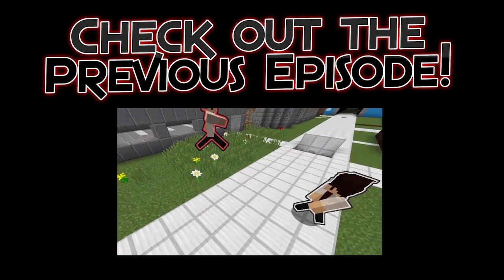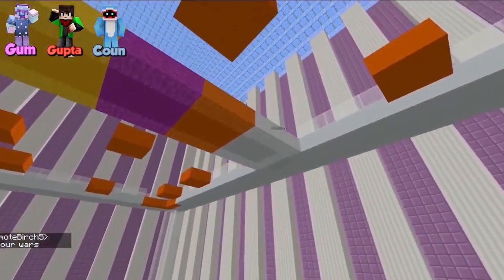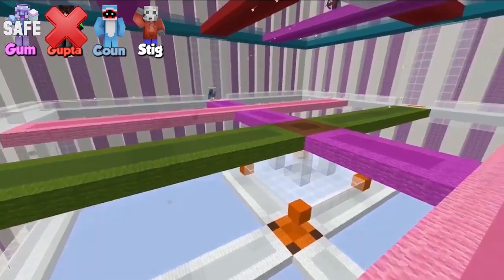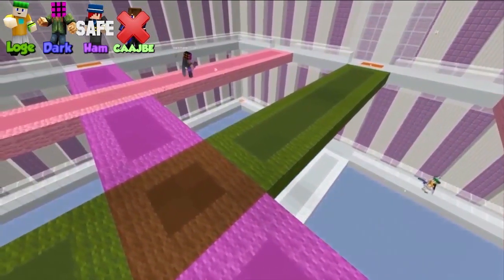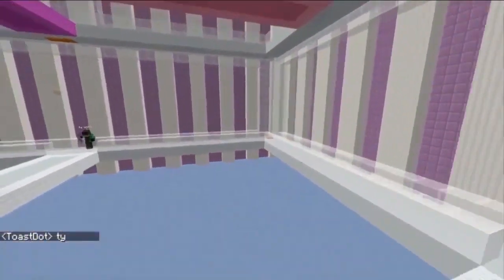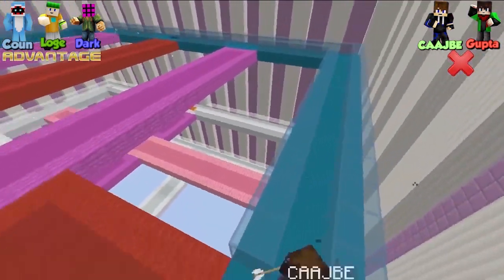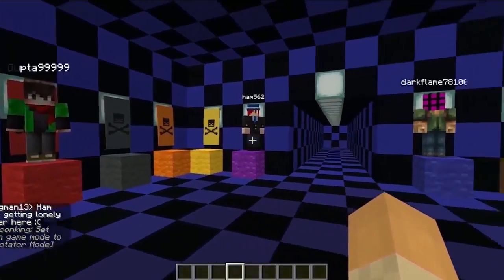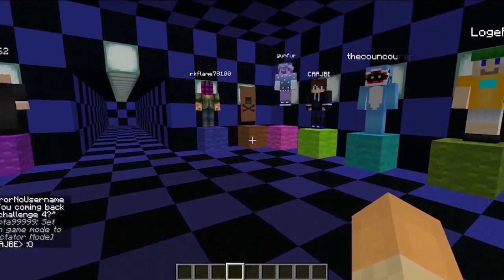"Color Wars" - The Strike-Out Game Show Season 12 Episode 3 (Minecraft Game Show)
Builders: Falcon / Error / Striker / Cosmic / Remote